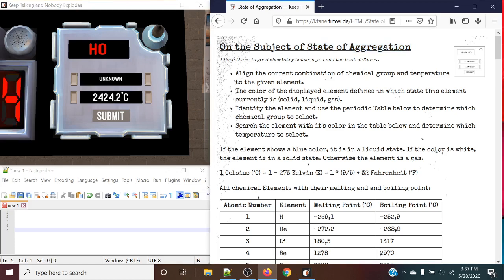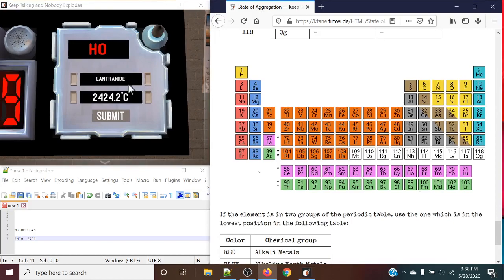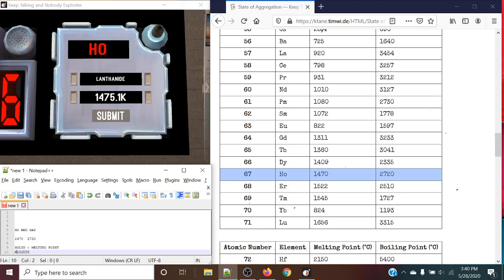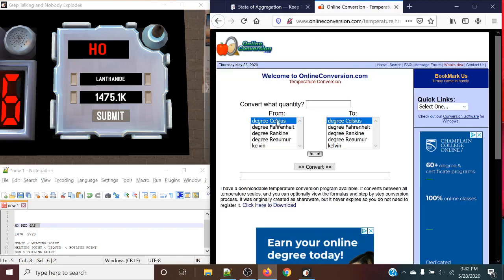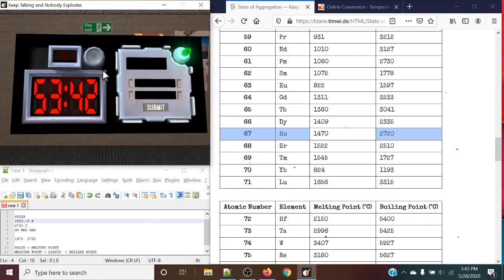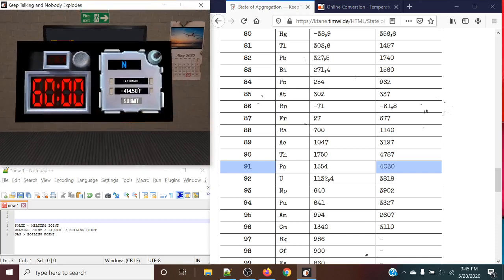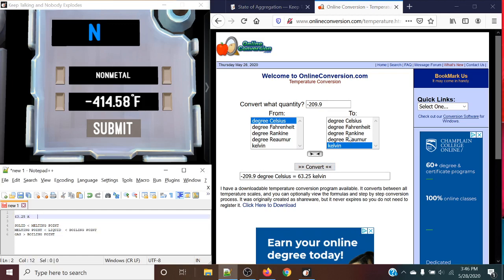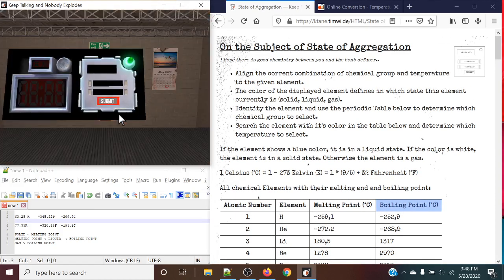KTANE - How to - State of Aggregation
More like State of Aggravation! Nae nae.

-Credit to Asew for the joke